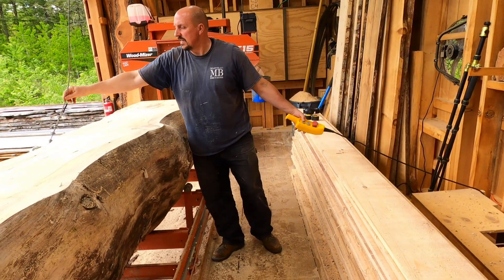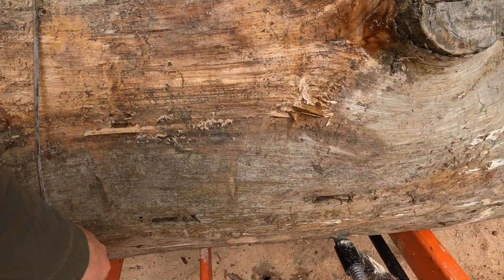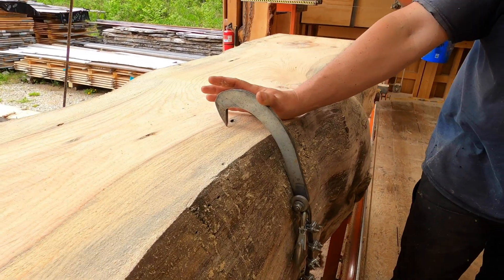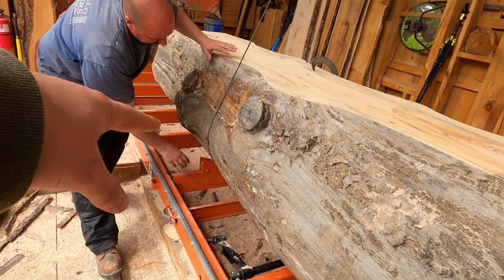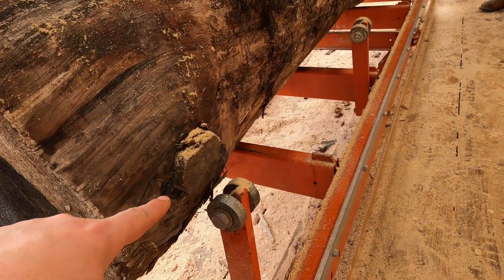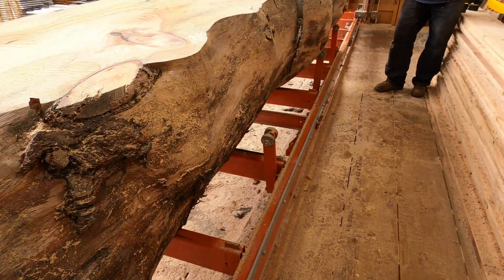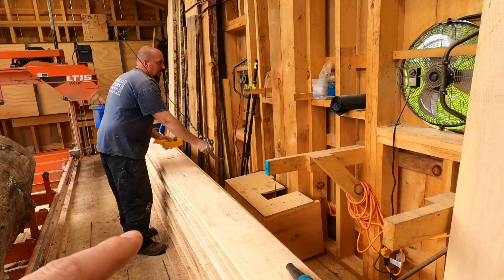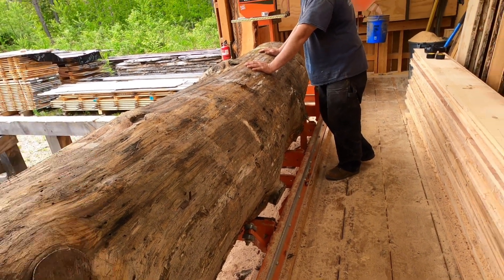Woodmizer Design Flaw, And Turning Logs With The Hoist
We show a closer/un-edited view of how we use the hoist to turn/flip logs and cants. And then I go on a somewhat anarchic rant on machine-building, how machine-design has legacy-implications, and a solution for the problem we had with the woodmizer clamp bars.  The Mcmaster-Carr part I refer to in the video to fix them, is sku number 4500K52. Thanks for taking a look, and my apologies for the rambling. I'm happy to answer all your questions, and thoughts, etc.  Hope you are all well! God bless and thanks for taking a gander! -Andy